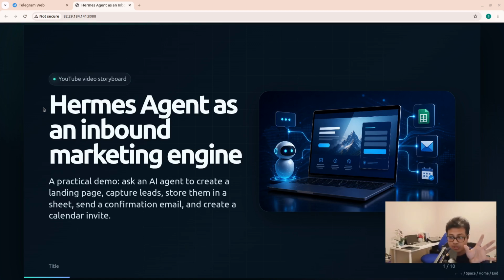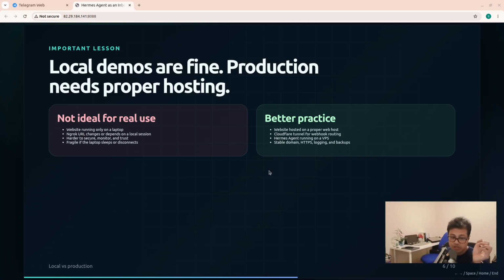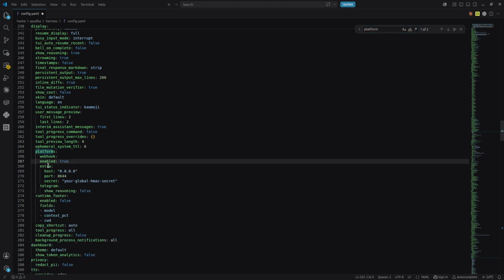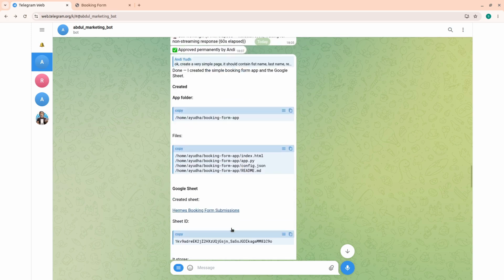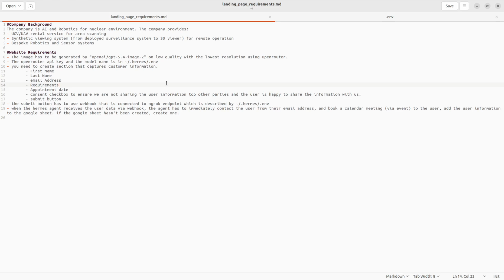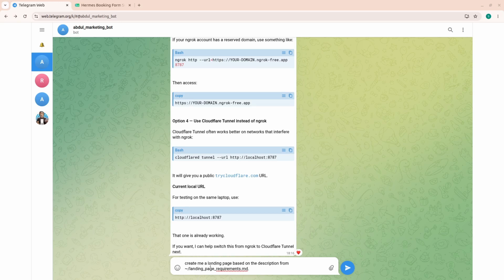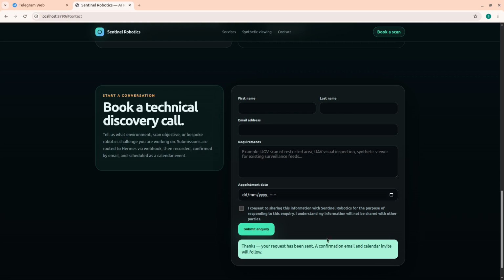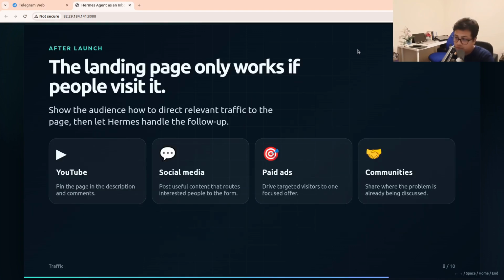Hermes Agent Builds a Website & Books Meetings Automatically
In this video, we take Hermes Agent to the next level by building a complete inbound marketing automation workflow.

Starting from the Google integrations configured in the previous video, Hermes Agent:

✅ Creates a website automatically
✅ Generates a lead capture form
✅ Collects visitor information including:

* First Name
* Last Name
* Requirements
* Meeting Request

Once a visitor submits the form, Hermes Agent automatically:

📧 Sends a confirmation email through Gmail
📅 Creates a calendar event and meeting invitation
📊 Stores all lead information in Google Sheets
🤖 Manages the entire workflow without human intervention

This demonstrates how AI agents can automate real-world business processes, from website creation to lead management and meeting scheduling.

By the end of this tutorial, you'll see how Hermes Agent can function as a fully autonomous inbound marketing assistant powered by Gmail, Google Calendar, and Google Sheets.

timestamps:
00:00 Intro
02:46 Webhook setting
04:37 Webhook testing
06:17 Designing Website using agent.md
07:27 Adding API key to hermes agent
09:24 Testing
10:55 Caveats and good practice